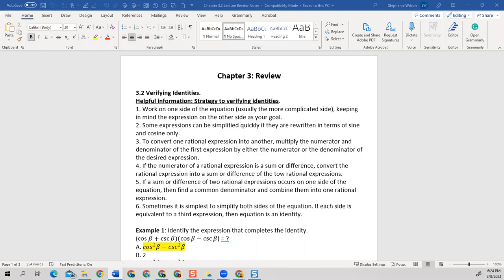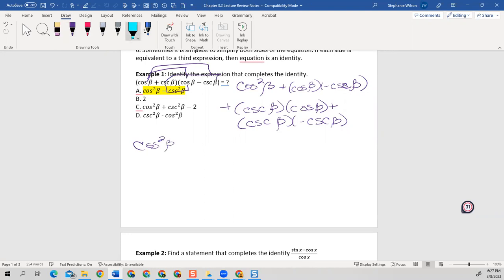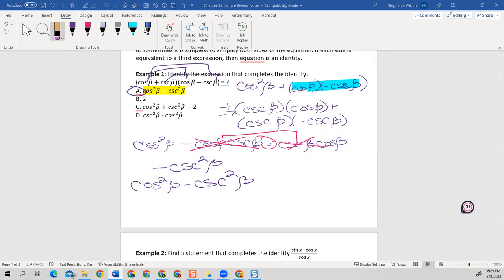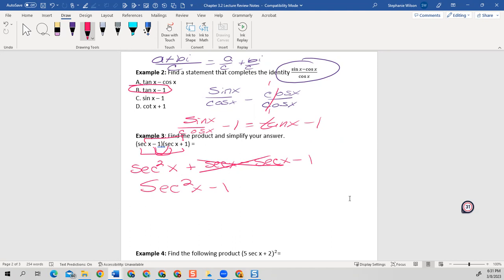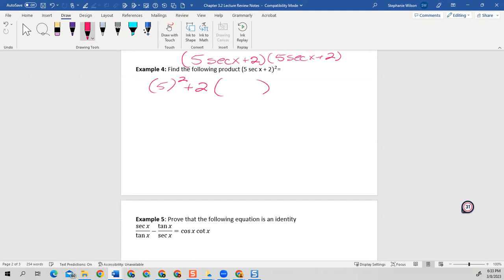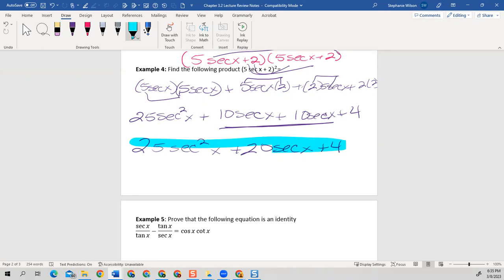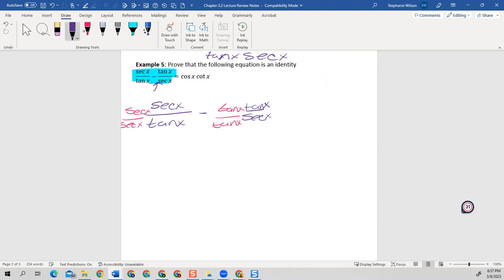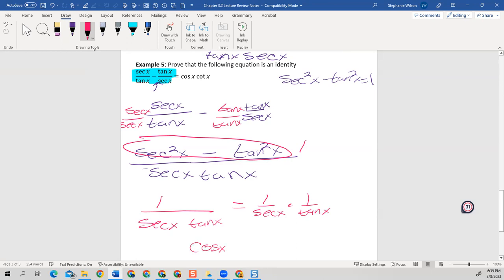Chapter 3 2 Verifying Identities